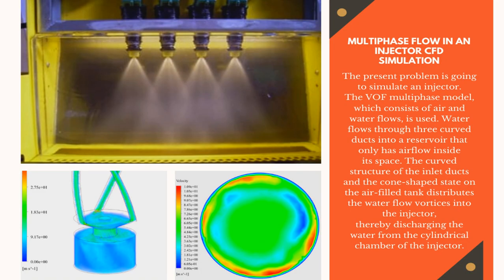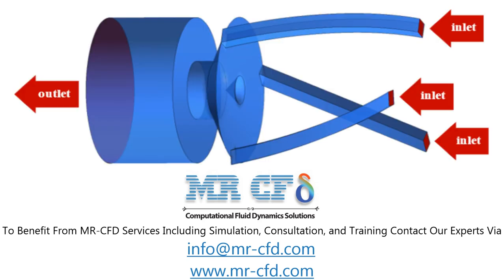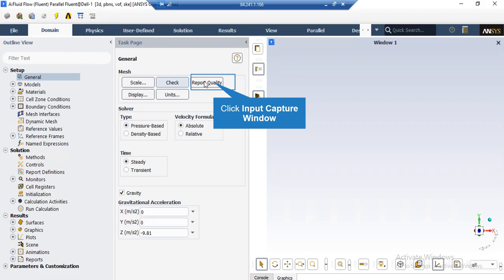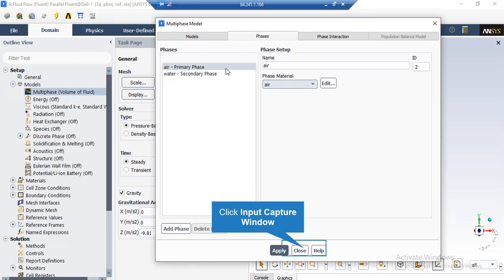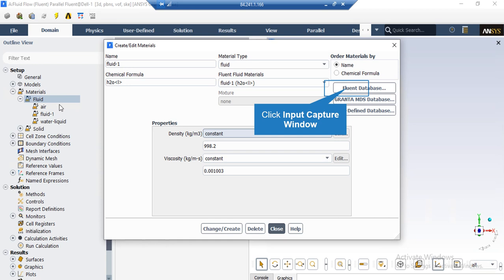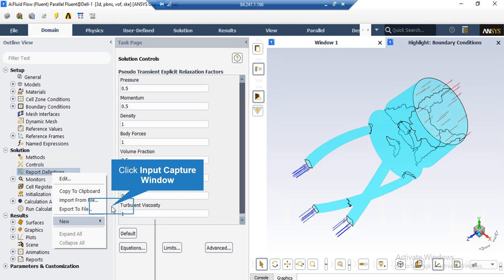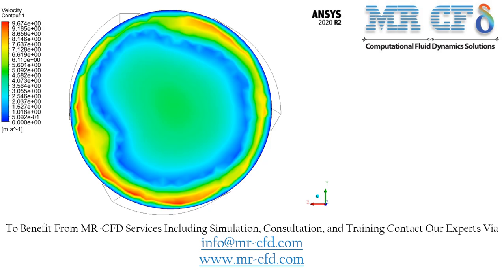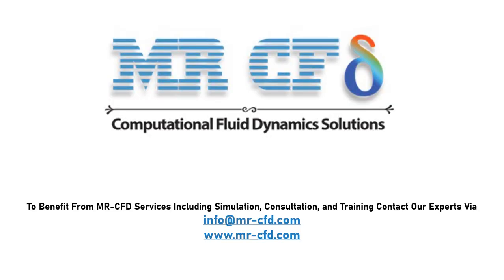Multi-Phase Flow in an Injector CFD Simulation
The present problem is going to simulate an injector. The Multi-Phase model, which consists of air and water flows is used. Water flows through three curved ducts into a reservoir that only has airflow inside its space. The curved structure of the ducts and the cone-shaped state on the air-filled tank distributes the water flow vortices into the injector, thereby discharging the water out of the surroundings of the cylindrical chamber (near the chamber wall) of the injector.